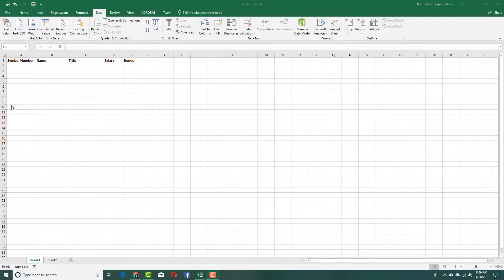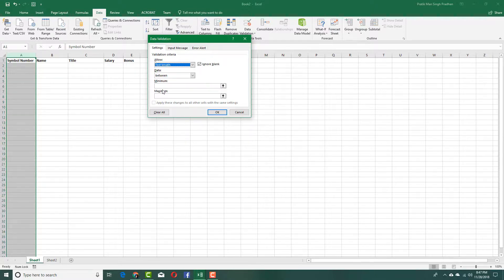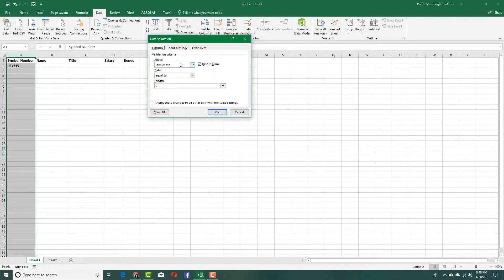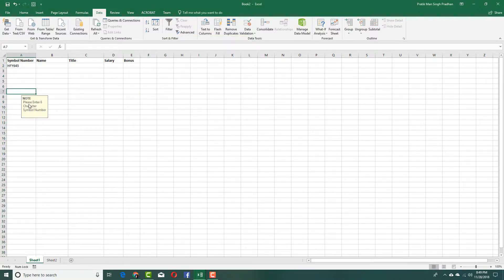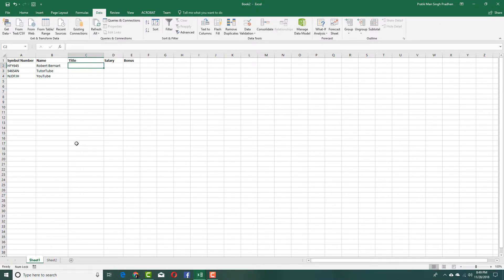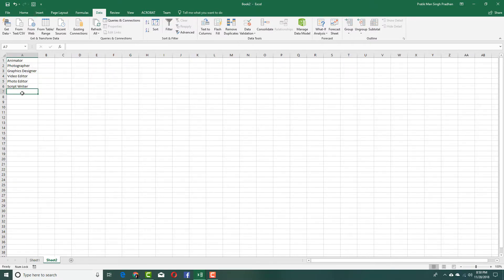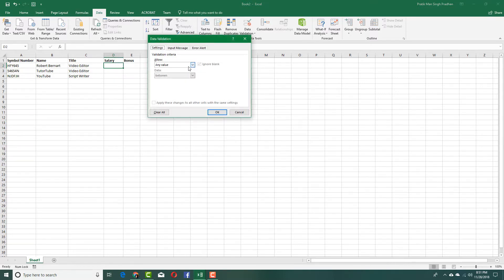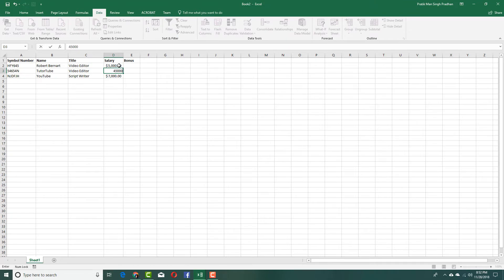MS Excel Tutorial - Lesson 72 - Validation tools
In this tutorial, we will be discussing on Validation tools in MS Excel.